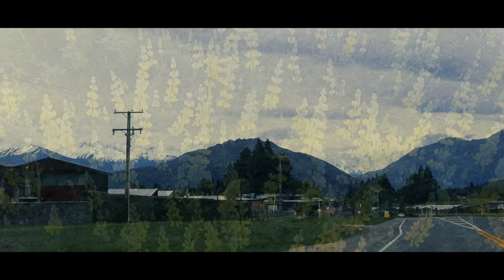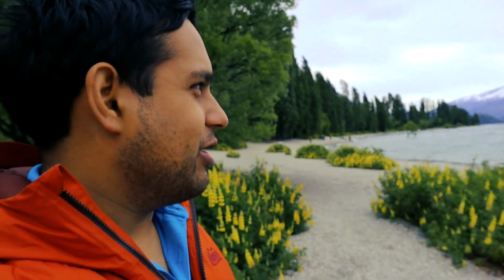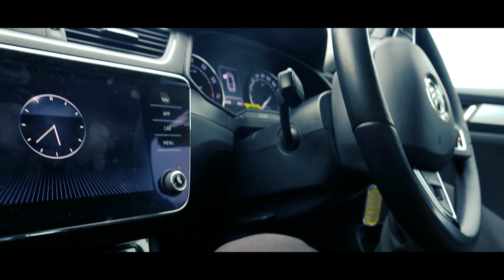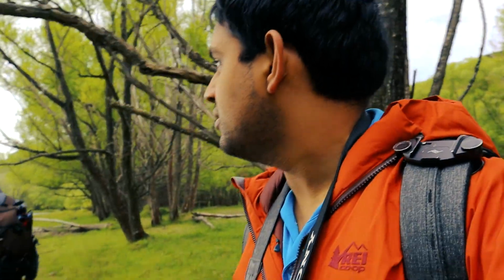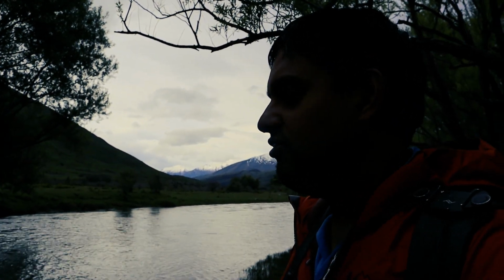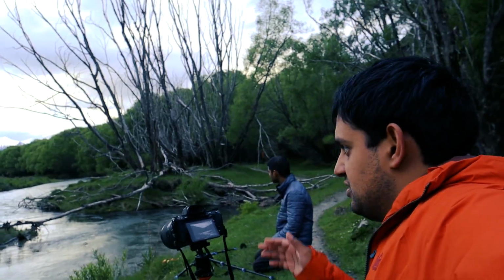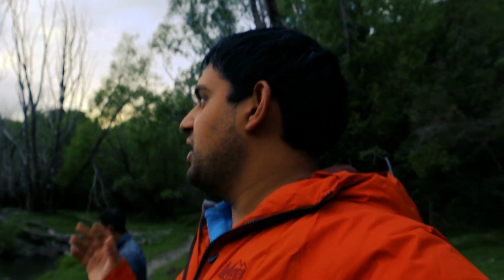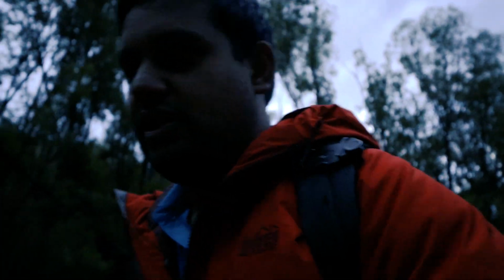We Found Fangorn Forest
In this episode we skip the Great Tree of Wanaka and instead find ourselves in Fangorn Forest with not a soul in sight.